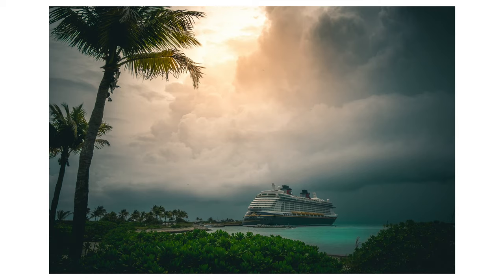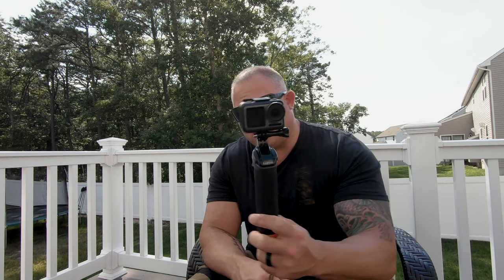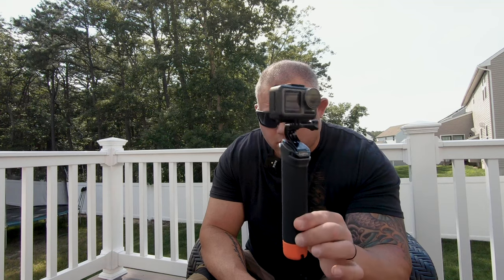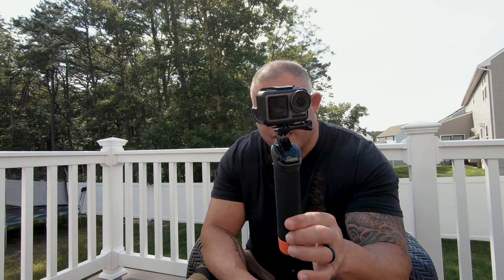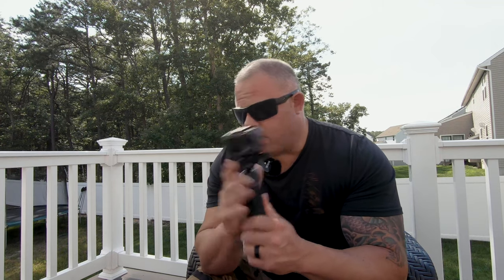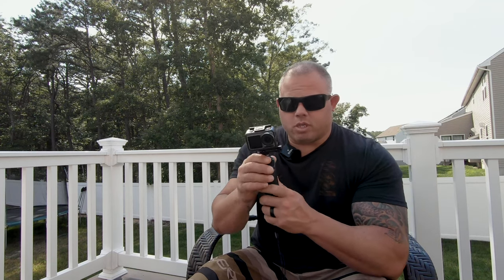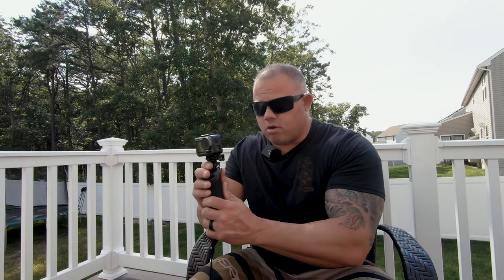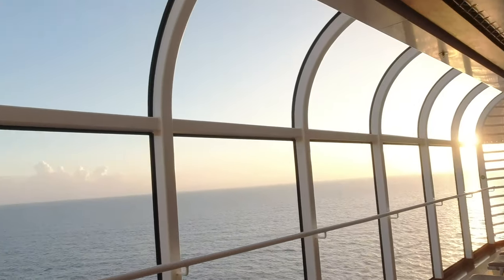DJI Osmo Action a few thoughts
After using the Osmo Action thoroughly on my vacation I've noticed a few quirks that definitely need to be addressed.  Find out what they are by watching this video.